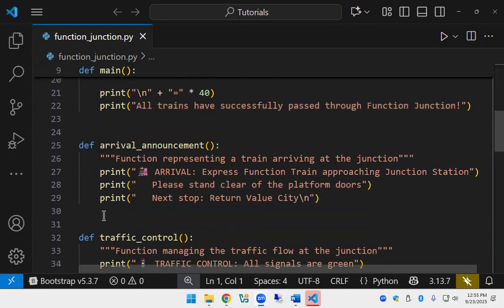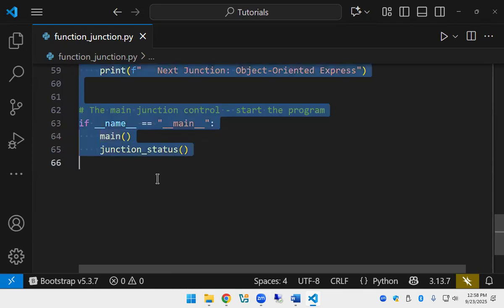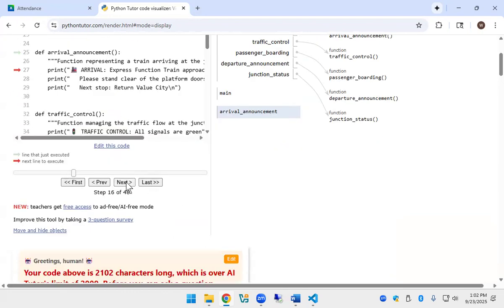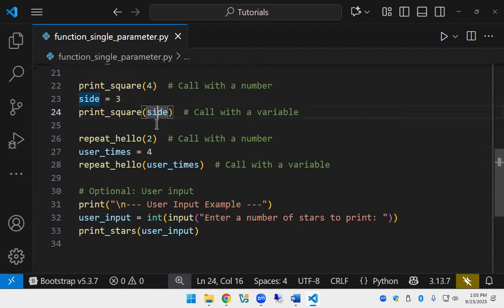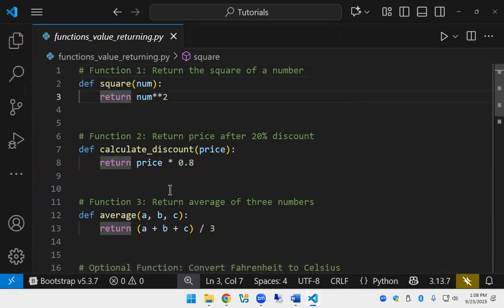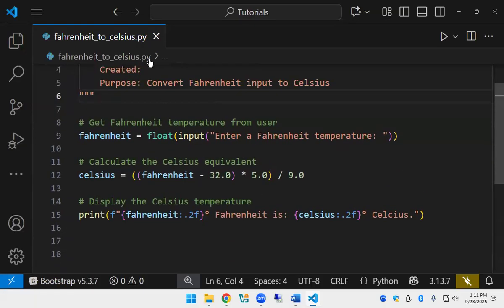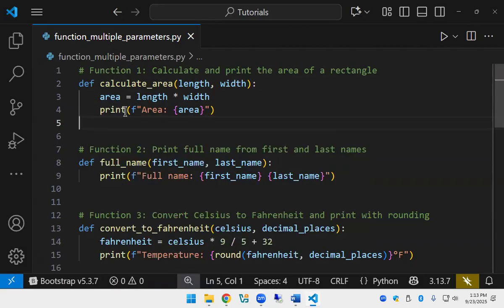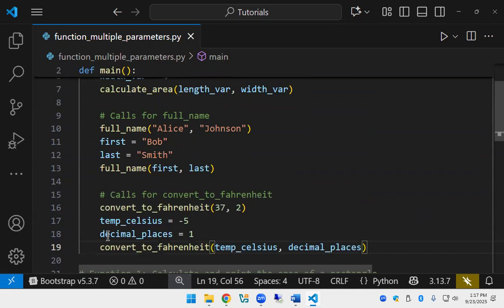Python Functions (In Class Recording)